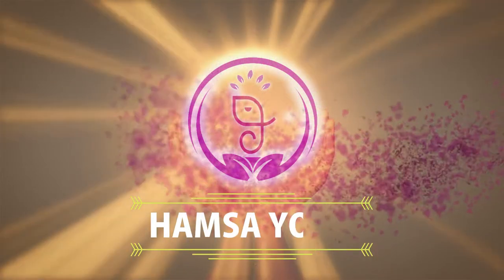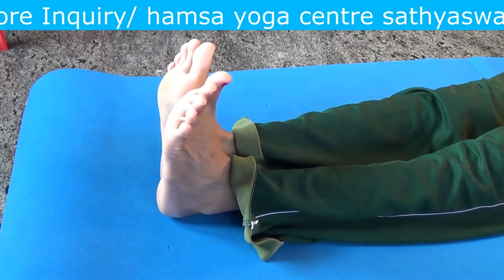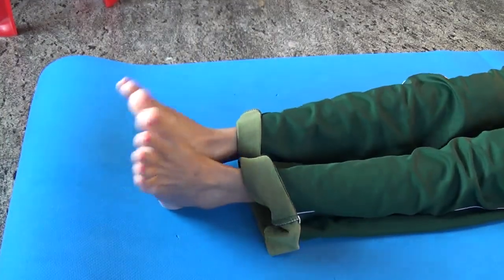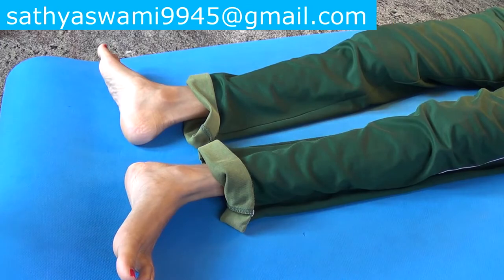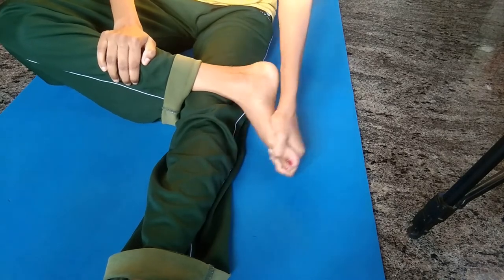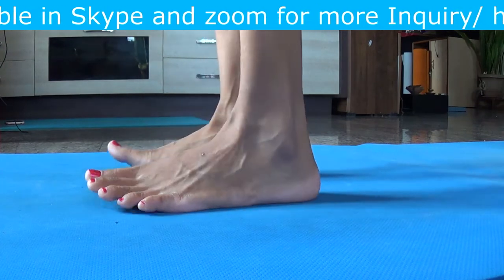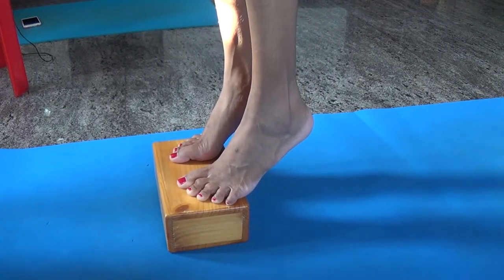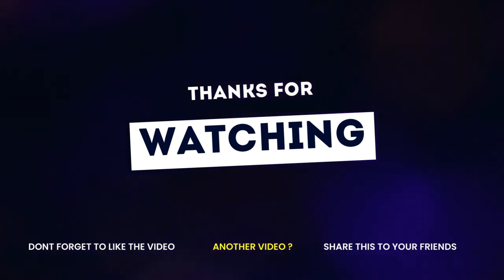Ankle & Foot Strengthening Exercise (NO EQUIPMENT) | Best Ankle Exercises For Strength and Stability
In this video, I share some of the ankle and oot strengthening exercise that help to keep our lower part of leg strong and healthy.

By following this exercises daily
Strengthens ankle muscles
Improve the ankle joint mobility
Reduces the risk of injury
It may also help to increase bone density.